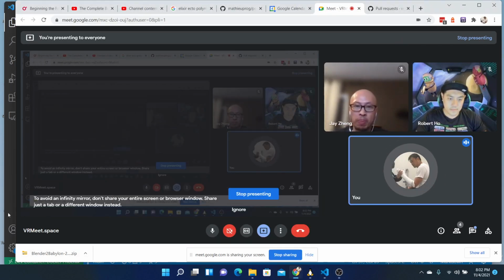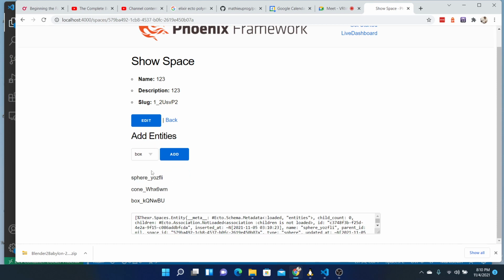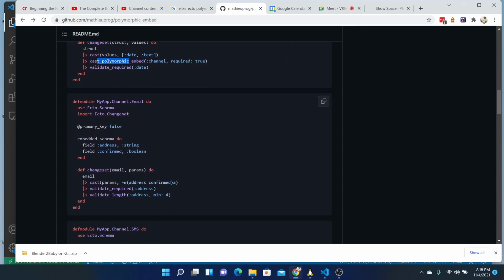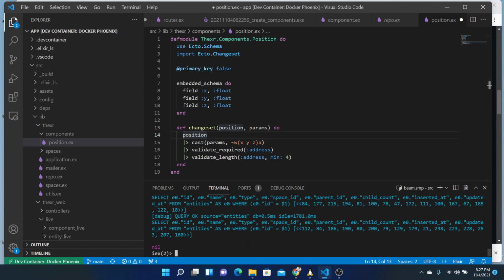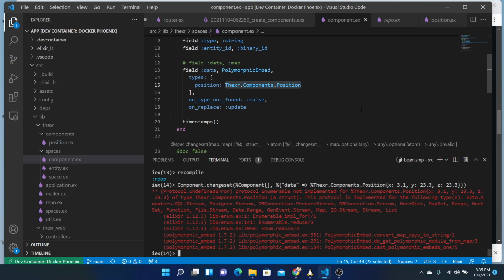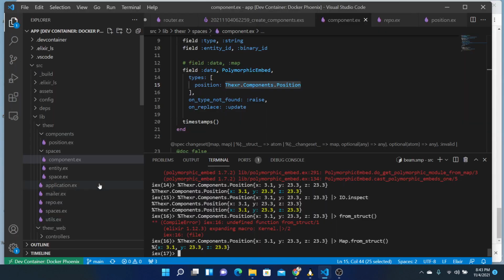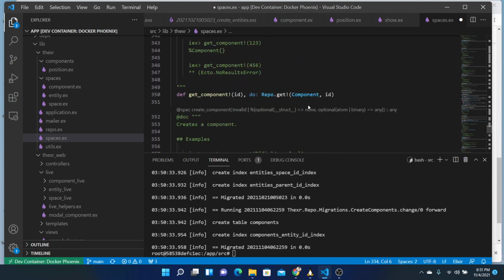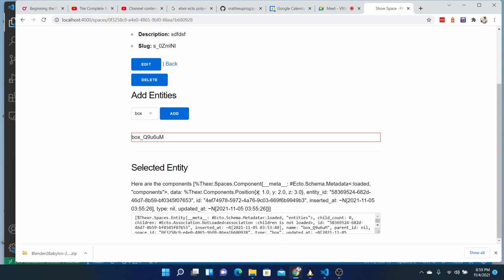Session 9 Creating the position component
Trying to create a component for position in Entity Component System style.  Figuring out how to use the Polymorphic Embed library for storing different kinds of schemas backed by a common data map field.  Got it working at the 53 minute mark.